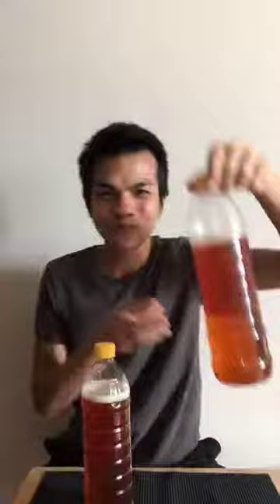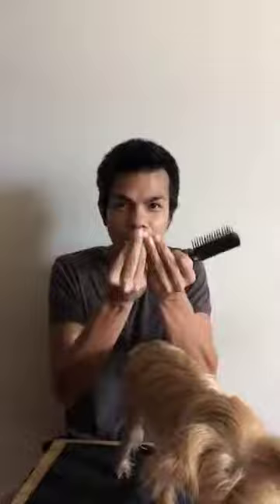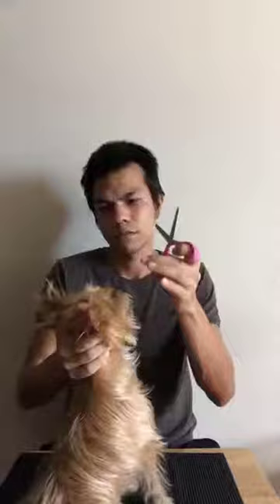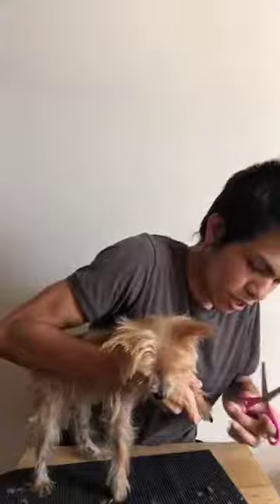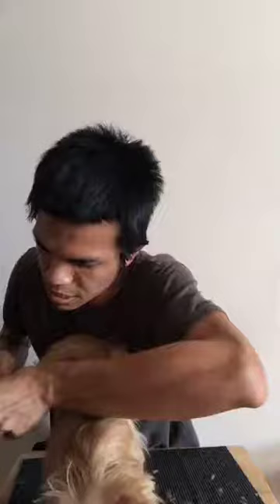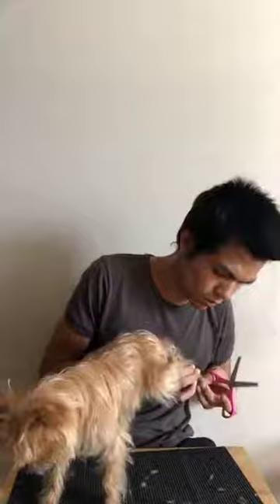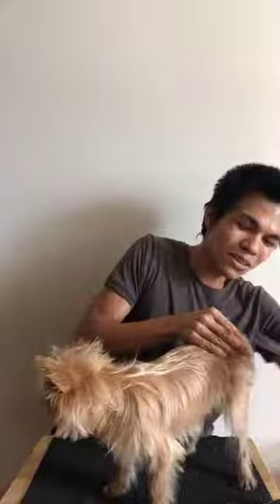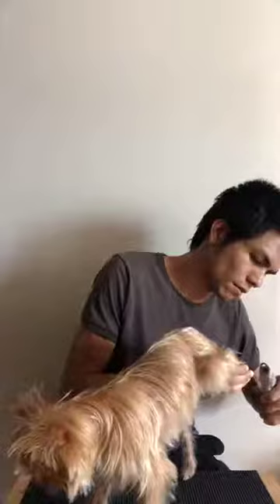Q&A Friday: On food; as treats & daily meals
Hi students!

Here’s what I give my dogs as treats and meals. I also explain how I prep and how much I give!

-Teacher Brad